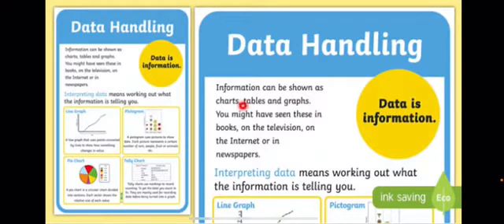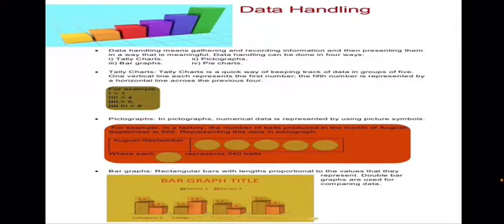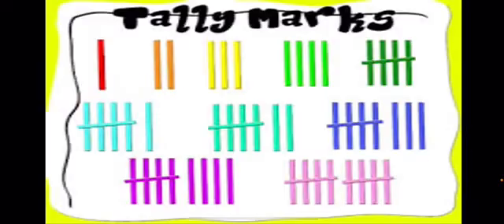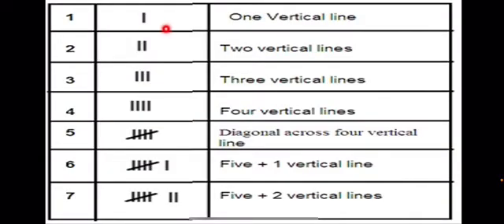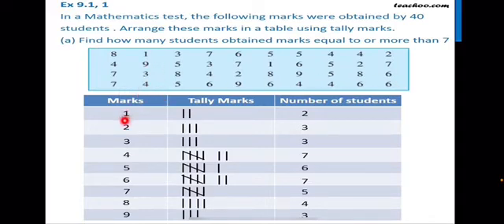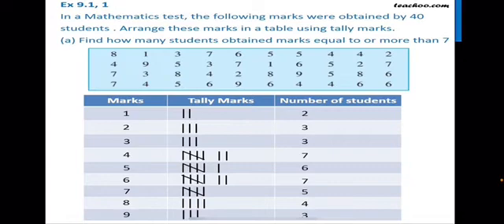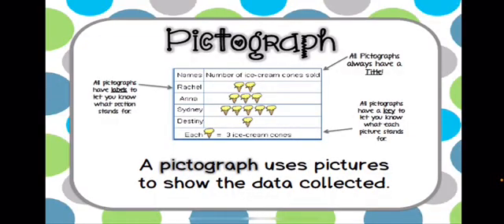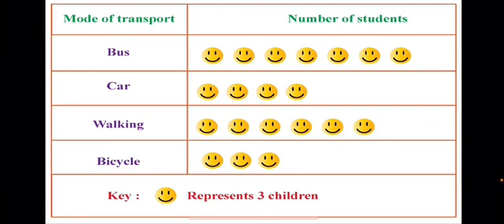Subject: Mathematics Topic: Data handling Instructions: Explanation video